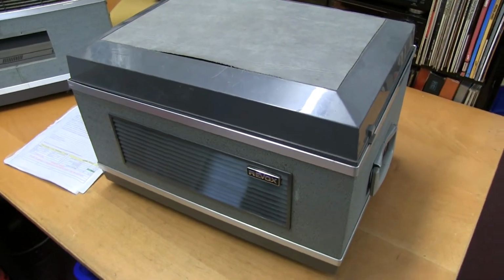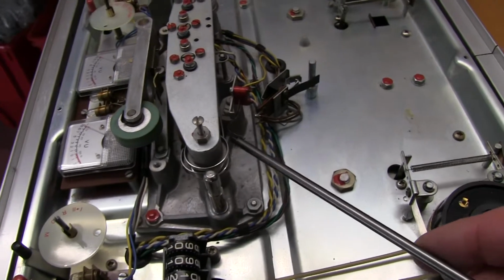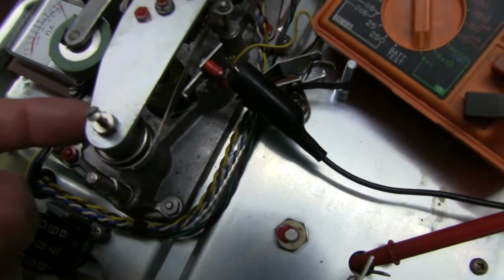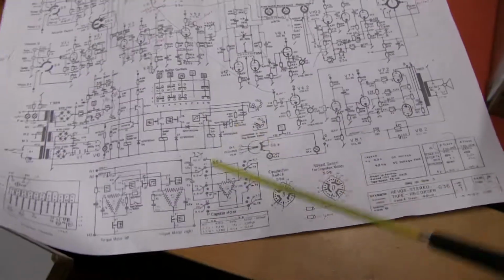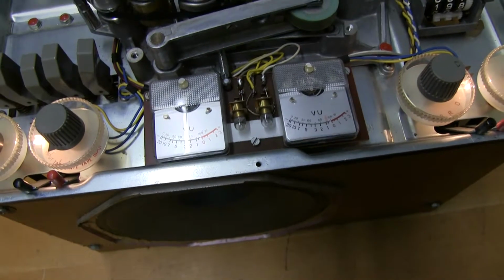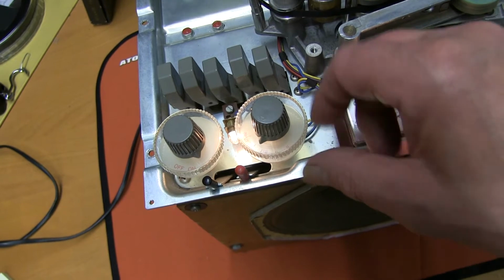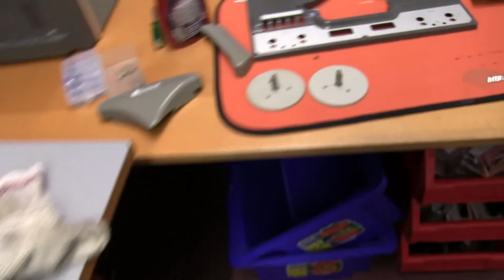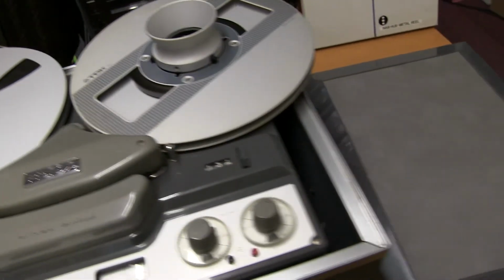Revox G36 4 Track stereo valve tape recorder. Repair and service.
Manufactured early 1960s !
Repair of chassis.
Adjustment of tape detector, tape size and spool relay.
calibration of VU meters.
Adjustments and tests.